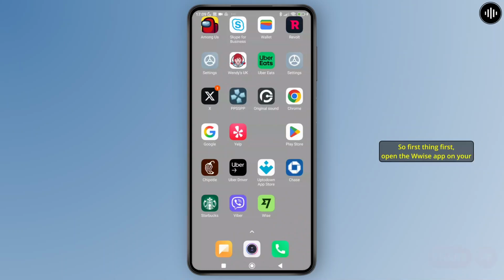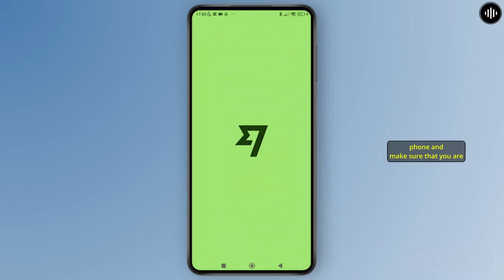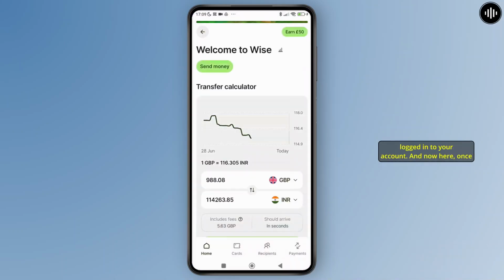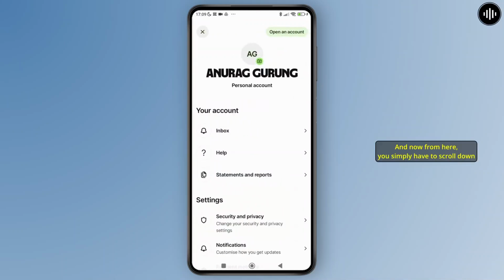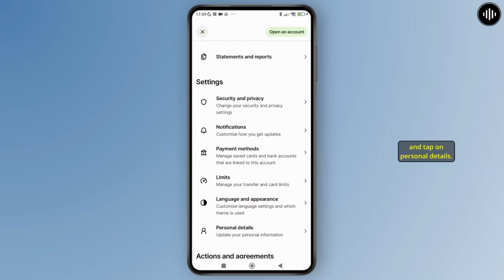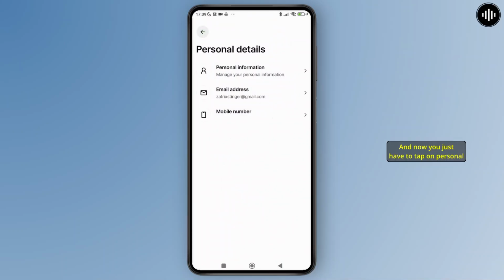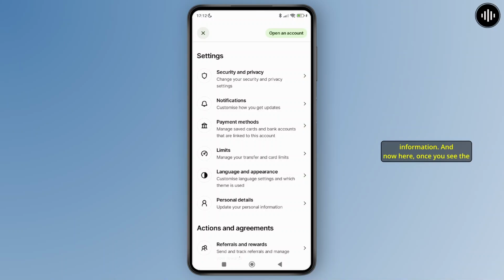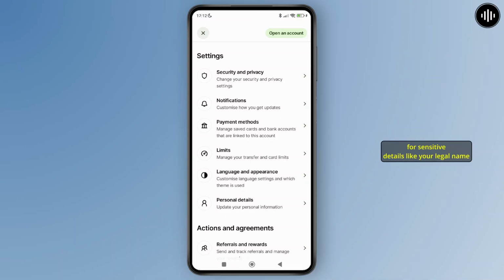How to Update Your Personal Information in the Wise App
Need to update your personal information in the Wise app? This video will guide you through the steps on how to quickly and easily update your profile details in the Wise app. Whether you're asking, "How do I change my personal information in Wise?" or need help with editing your details, this tutorial has you covered. Learn the steps to update your personal information and keep your Wise account up-to-date. Watch now to see how you can update your information in the Wise app today!

Timestamps:
00:00 How to Update Your Personal Information in the Wise App
00:06 How Do I Update My Personal Information in Wise?